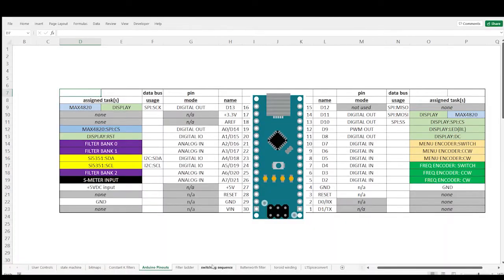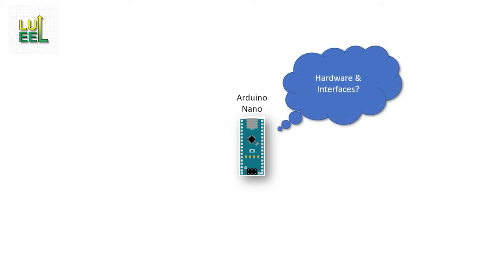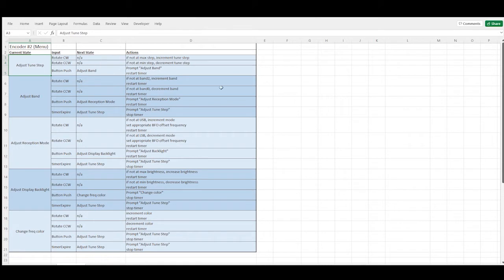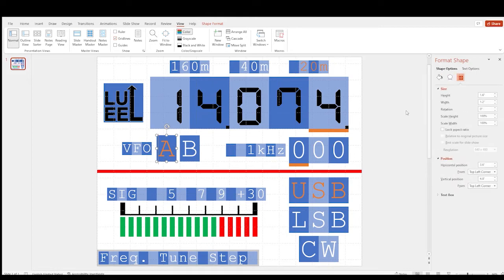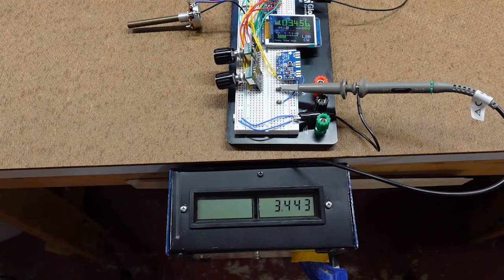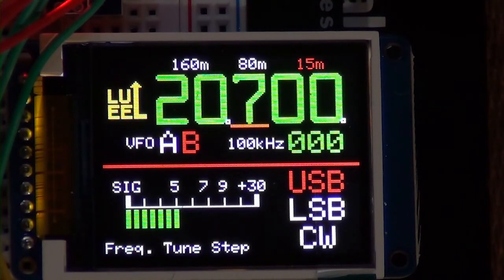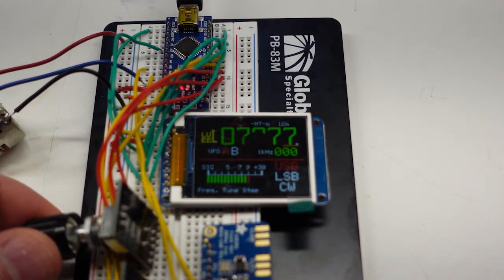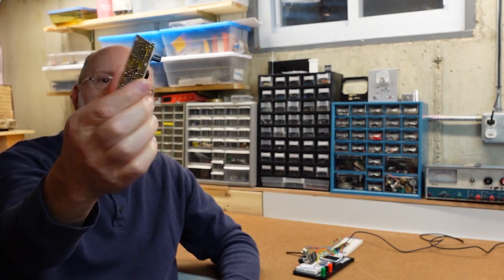Superhet Receiver Part #4: Software!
It's time to create the software for this project.  In this episode, I will show my thought process and how I write Arduino code, starting with documenting the requirements and finishing with demonstrating the functional Beta code.

I also talk about two techniques I developed to make coding custom graphics easier.